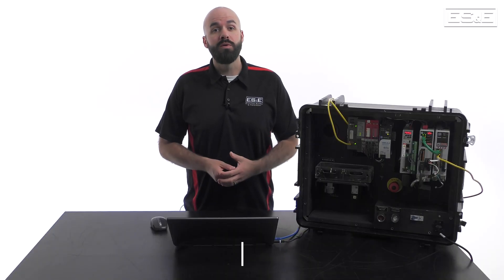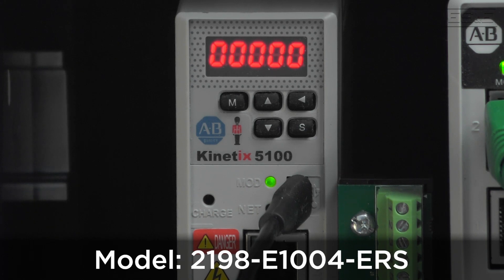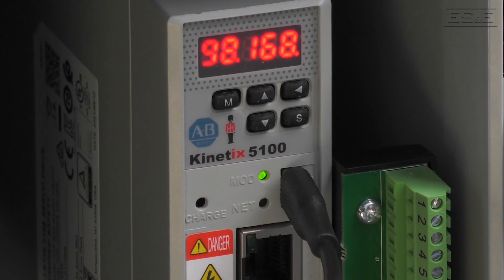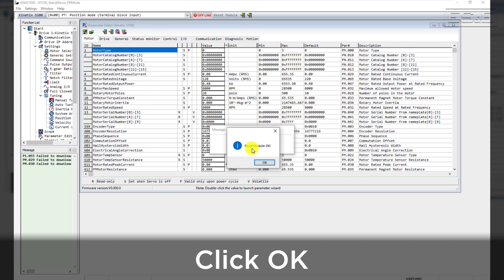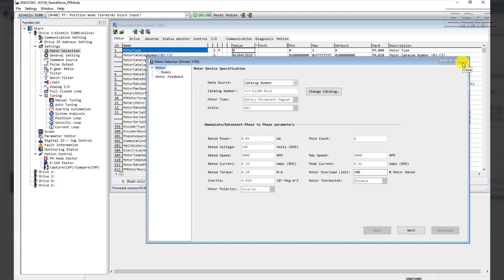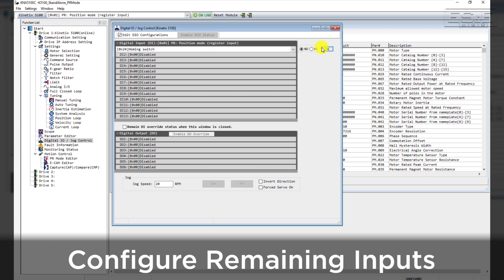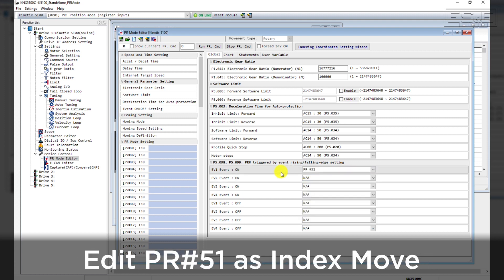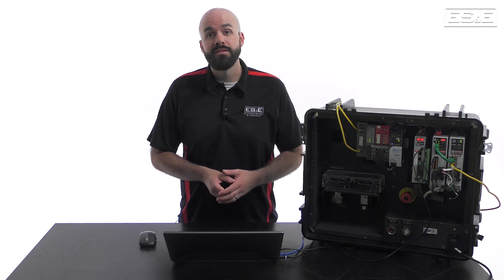Kinetix 5100 Stand Along Configuration : PR Mode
ES&E Senior Automation Specialist Henry Gilliland demonstrated a configuring a Kinetix5100 in PR Mode. If you need more help with your motion solutions, be sure to check out our knowledge base.